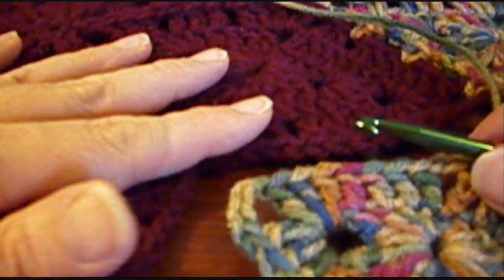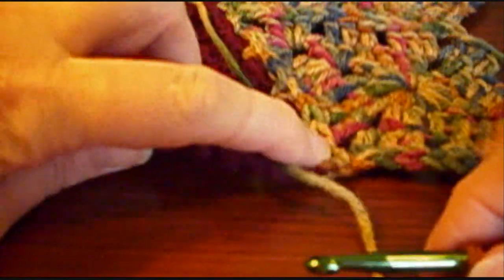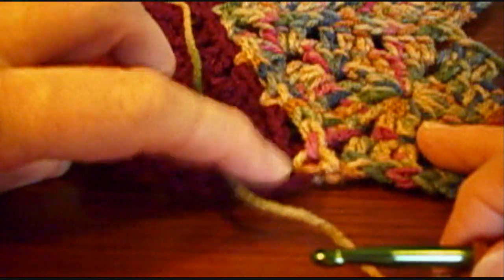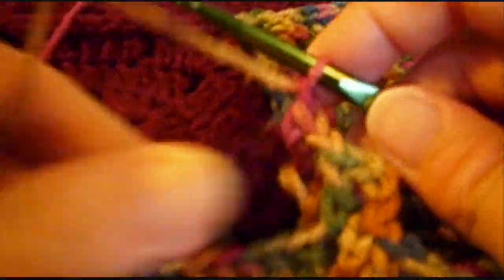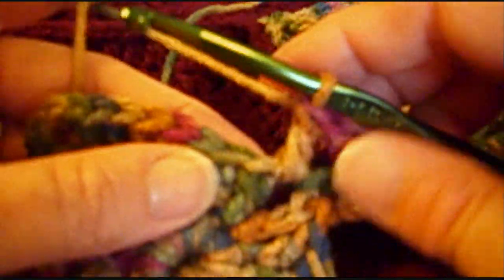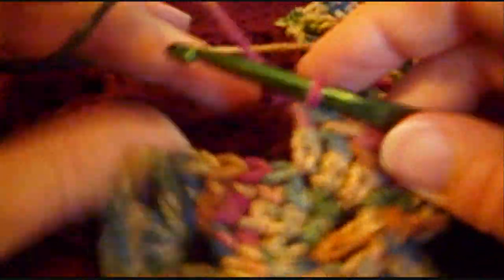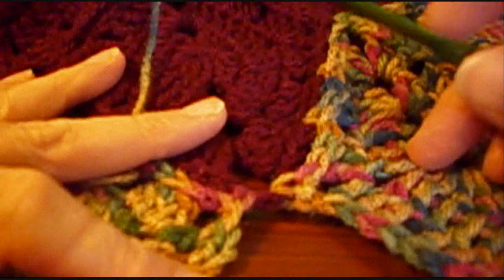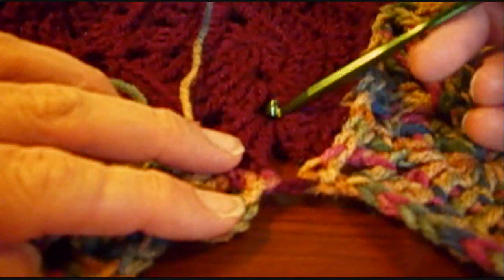Prairie Star Afghan Color B Part 3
Crochet along Tutorial demonstrating joining the diamonds of Color B of The Prairie Star Afghan. Type prairie star in the search bar.